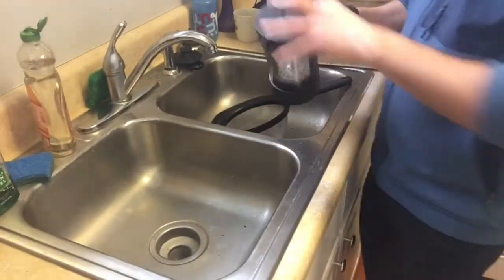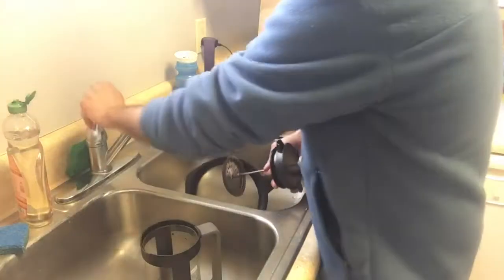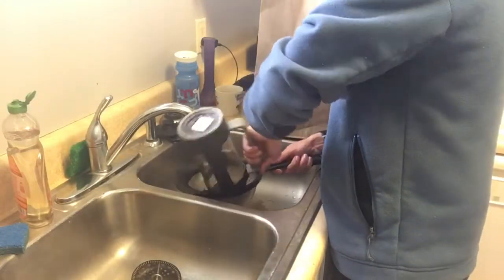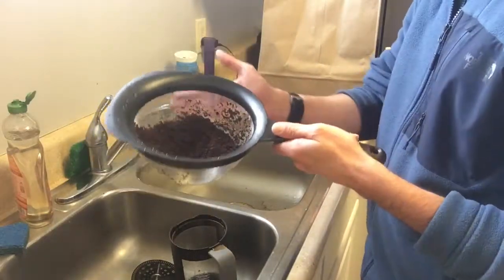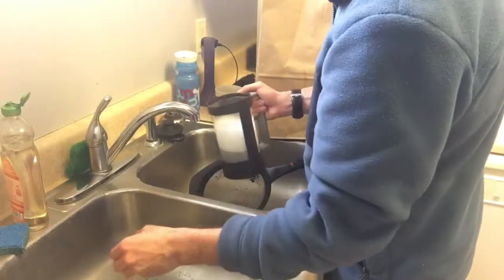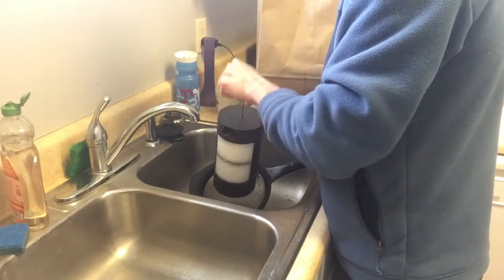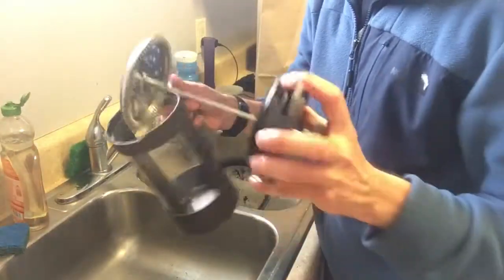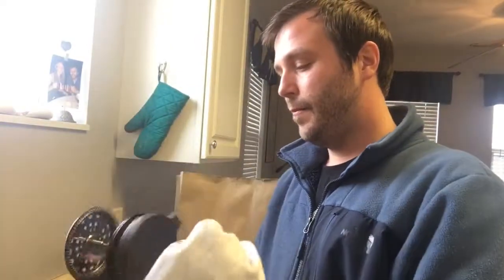How To Clean a French Press (Quick and Easy)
For more coffee reviews, tastings, and tips join my free Facebook Group

In this video I show you a quick and easy way to properly clean your french press so it is good to go each and every time.